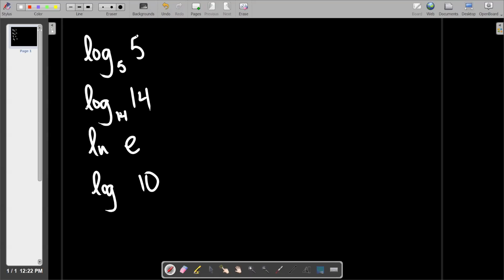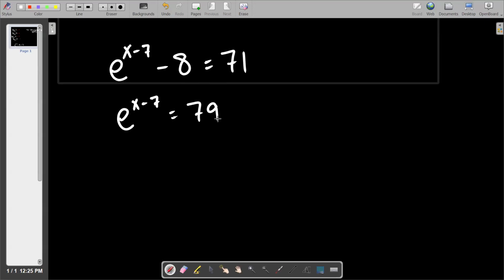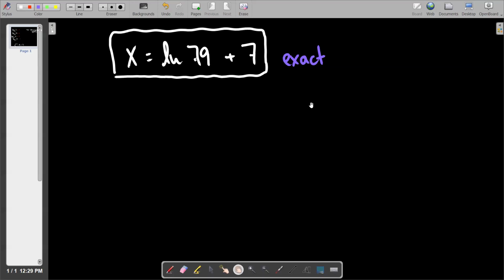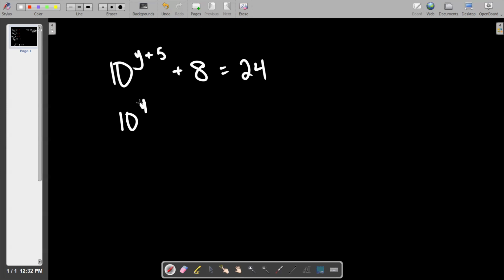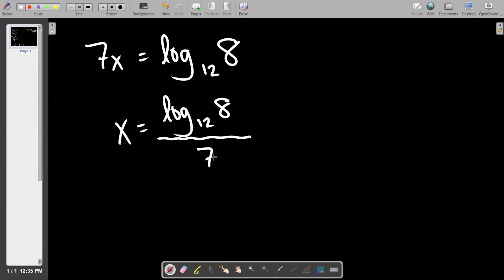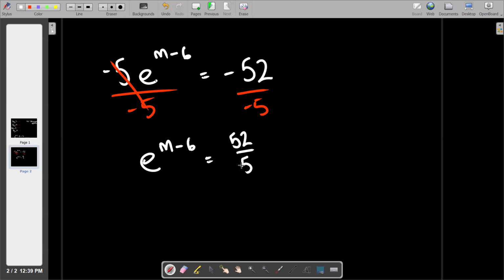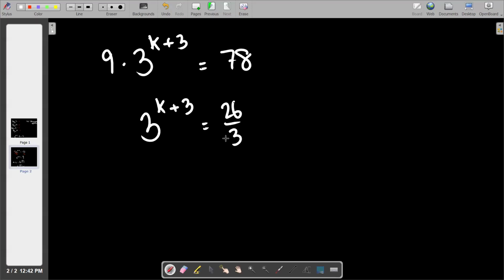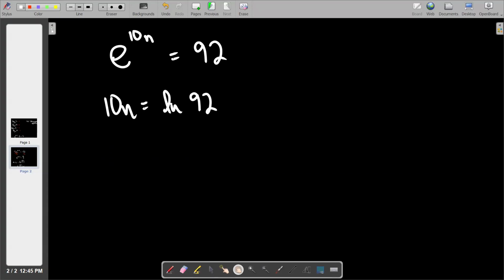Solving Exponential Equations